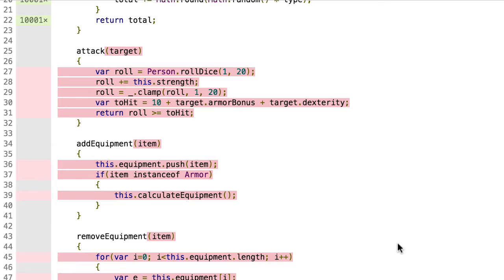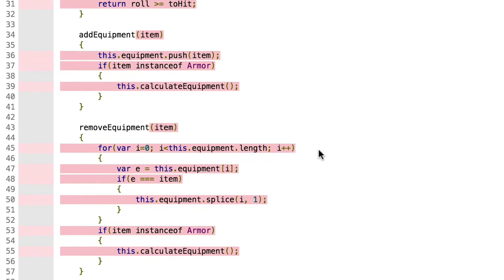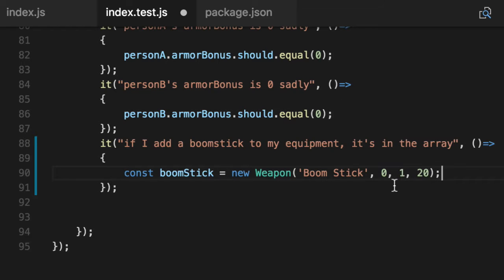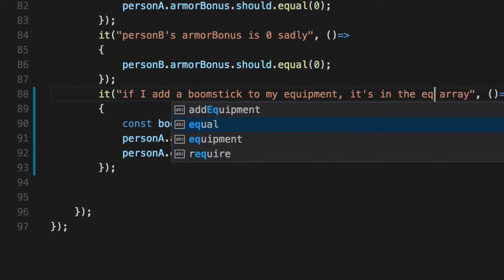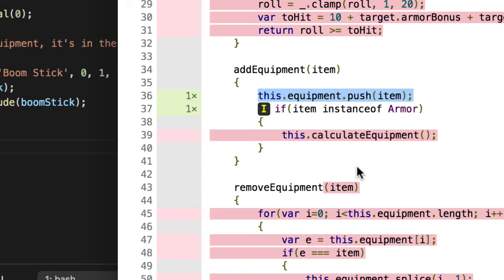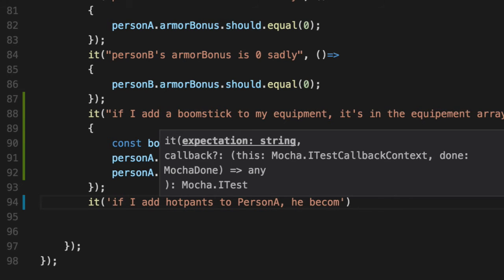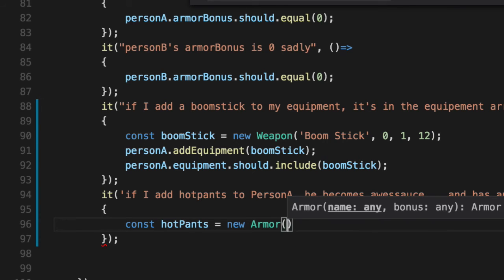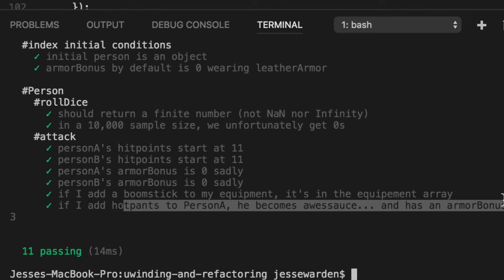Improving Code Coverage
We use the coverage report to find an untested function, and test it’s side effect first, then we test the if statement.